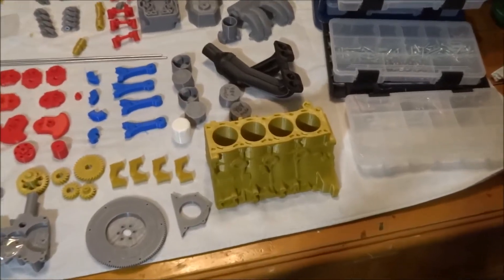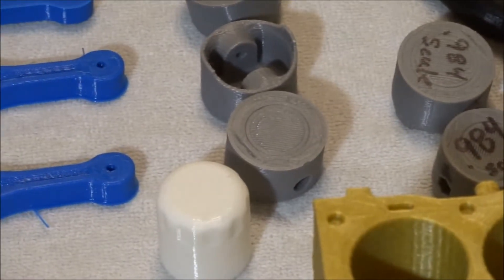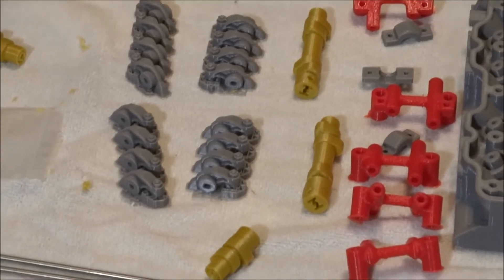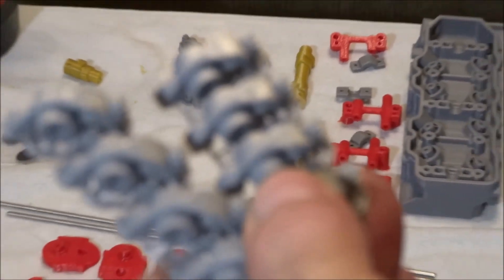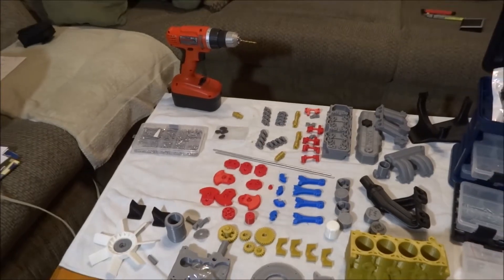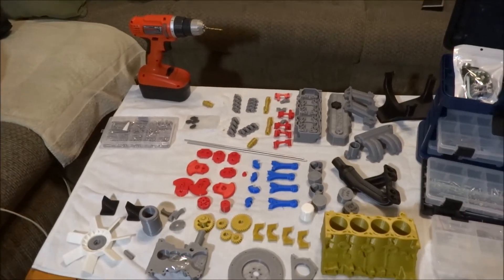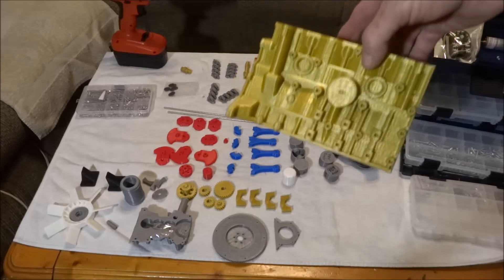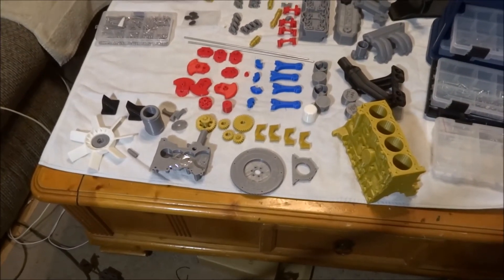Toyota 22RE, 3D printed - partial assembly- see video description for more info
3-D Toyota 4 Cylinder Engine 22RE. Printed on a geeetech I3 Apro.

See Thingiverse for all the info and part files.
              parts list is in a .pdf file (about 3rd from the bottom in the files list)

The engine uses 608zz (5) and 623zz (19). bearings
  On Thingiverse look for the 22re engine by ericthepoolboy, in with the .stl files there is a .pdf file (about 3rd from the bottom of the files list)in  that instructions file is a parts list (page 3 or 4).

Electric Motor links.
          It's been a while so I no longer have the links. but I did a bit of searching on ebay and found what appear to be the same ones I used.
DC 6-30V 20A Max 300W PWM HHO Motor Variable Speed Controller Switch 6V 12V 24V

   It looks like the motor is available in different rpms.  If you want the engine to turn a bit faster.
12V DC 20RPM Powerful High Torque Gear Box Motor
One day I am going to finish assembling mine.
Valve springs.
          I ordered these springs for the valves. On a trial fit up they seem to work fine. But I have not assembled the cylinder head yet. I bought the 0.6*12*20mm
       let me know how this all works for you .

 Another link for valve springs.
               Valve springs  0.6 x 12 x 20  springs. I can not find a record of my order. .. but.. After some research, this looks to be the same listing 🤞.
 "0.6mm Wire Diameter 304 Stainless Steel Compression Spring Small Pressure Spring"